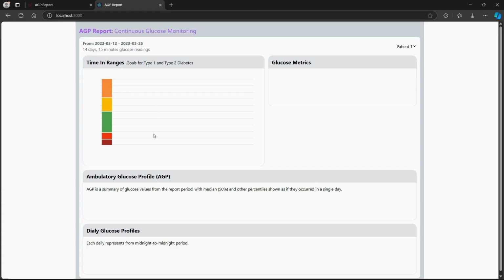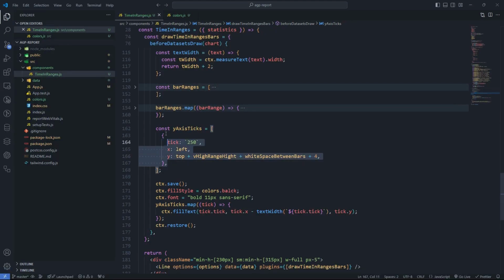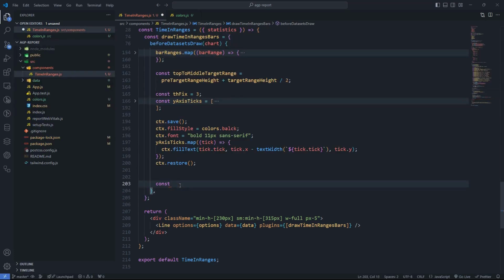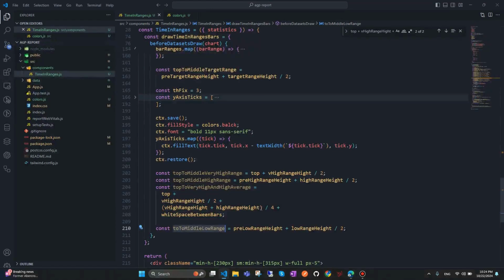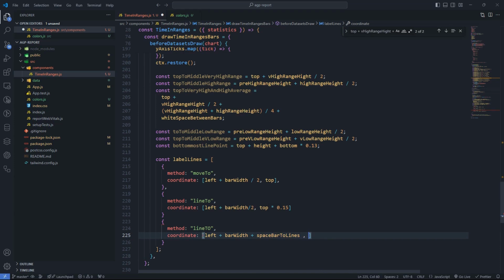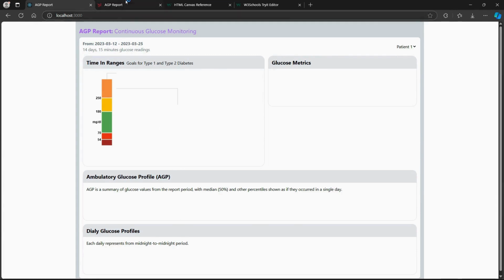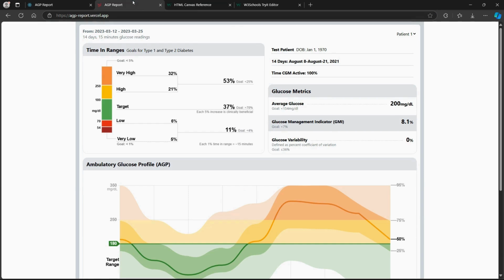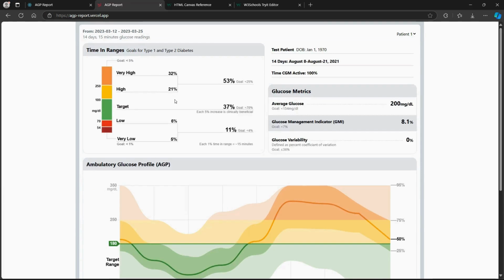#4 Continuous Glucose Monitor: Time In Range custom lines | React-Chart.js Data Visualization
A comprehensive and first-ever tutorial series on designing the 𝐀𝐦𝐛𝐮𝐥𝐚𝐭𝐨𝐫𝐲 𝐆𝐥𝐮𝐜𝐨𝐬𝐞 𝐏𝐫𝐨𝐟𝐢𝐥𝐞 (𝐀𝐆𝐏) 𝐑𝐞𝐩𝐨𝐫𝐭 for 𝐂𝐨𝐧𝐭𝐢𝐧𝐮𝐨𝐮𝐬 𝐆𝐥𝐮𝐜𝐨𝐬𝐞 𝐌𝐨𝐧𝐢𝐭𝐨𝐫 (𝐂𝐆𝐌) data, sourced from 𝐋𝐢𝐛𝐫𝐞𝐕𝐢𝐞𝐰. In this series, I will guide you step-by-step through visualizing CGM data using 𝐑𝐞𝐚𝐜𝐭 𝐉𝐒, 𝐂𝐡𝐚𝐫𝐭.𝐣𝐬, 𝐫𝐞𝐚𝐜𝐭-𝐜𝐡𝐚𝐫𝐭𝐣𝐬-𝟐, 𝐚𝐧𝐝 𝐓𝐚𝐢𝐥𝐰𝐢𝐧𝐝 𝐂𝐒𝐒.

You will learn how to create powerful and interactive 𝐓𝐢𝐦𝐞 𝐢𝐧 𝐑𝐚𝐧𝐠𝐞 (𝐓𝐈𝐑) charts, 𝐆𝐥𝐮𝐜𝐨𝐬𝐞 𝐌𝐞𝐭𝐫𝐢𝐜𝐬 𝐯𝐢𝐬𝐮𝐚𝐥𝐢𝐳𝐚𝐭𝐢𝐨𝐧𝐬, and both 𝐀𝐦𝐛𝐮𝐥𝐚𝐭𝐨𝐫𝐲 𝐆𝐥𝐮𝐜𝐨𝐬𝐞 𝐏𝐫𝐨𝐟𝐢𝐥𝐞 (𝐀𝐆𝐏) and 𝐃𝐚𝐢𝐥𝐲 𝐆𝐥𝐮𝐜𝐨𝐬𝐞 𝐏𝐫𝐨𝐟𝐢𝐥𝐞 charts. Additionally, we will cover how to visualize glucose patterns to provide meaningful insights into daily glucose fluctuations.

What you'll learn in this series:

- How to design Ambulatory Glucose Profile (AGP) reports with React and Chart.js.
- Visualize CGM data with Time in Range (TIR) and Glucose Metrics charts.
- Create Daily Glucose Profile charts for a detailed view of glucose trends.
- Use Tailwind CSS to style and improve the user interface for CGM reports.
- How to analyze and visualize glucose patterns to monitor and improve glucose control.
- Best practices for integrating CGM data from LibreView into your web applications.

Whether you're building a glucose monitoring app, developing a personalized health dashboard, or simply exploring how to visualize CGM data, this series is perfect for developers looking to incorporate CGM data visualization into their projects.

Tools and Technologies used:

- React JS
- Chart.js & react-chartjs-2
- Tailwind CSS
- LibreView CGM Data

Demo Glucose Profile (AGP) Report Design first-ever public implementation with React chart js, chart js, and tailwindCSS.